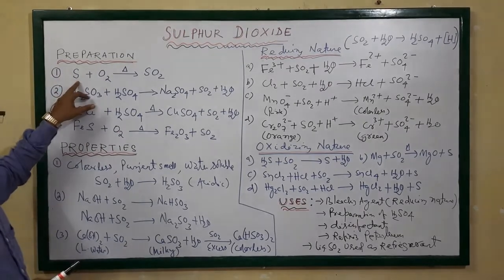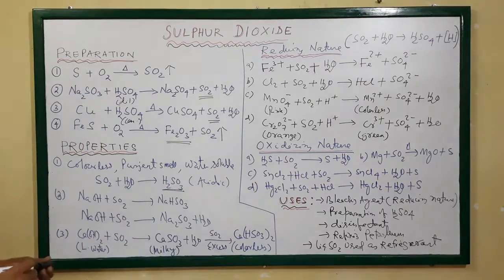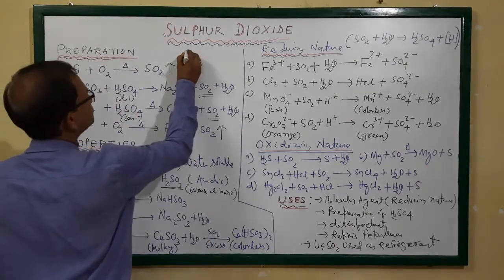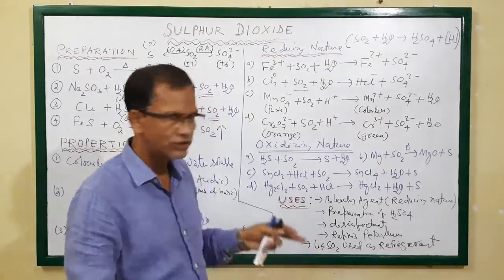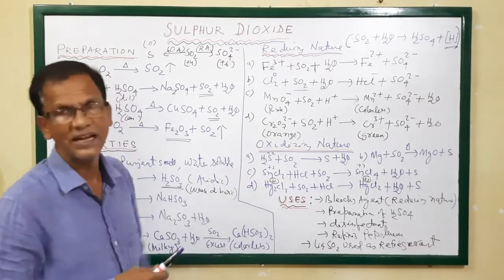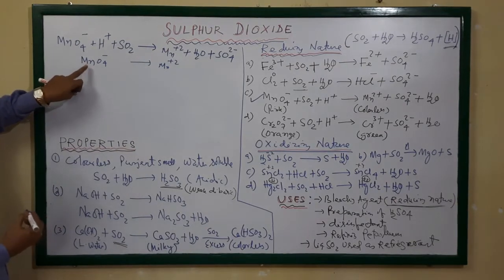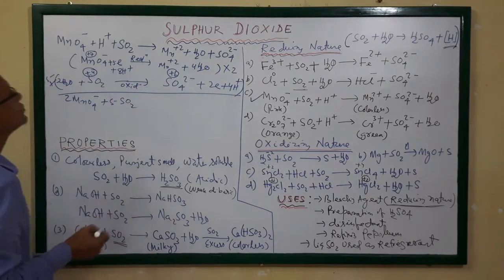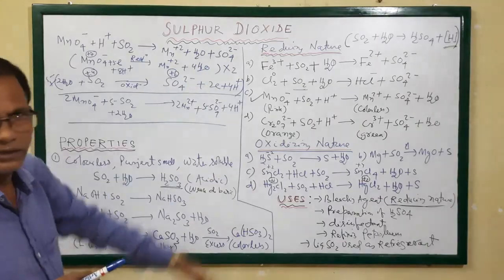P-BLOCK 7: Sulphur Dioxide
Chemistry Lesson 115 : Preparation, Properties and uses of Sulphur Dioxide